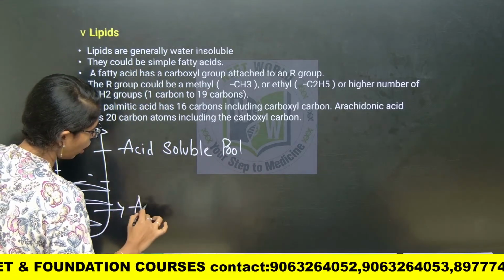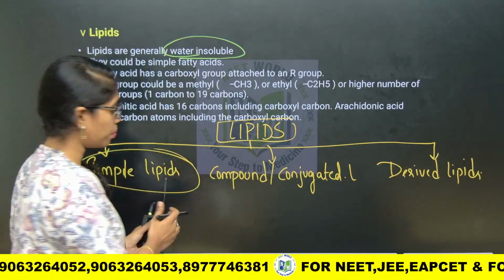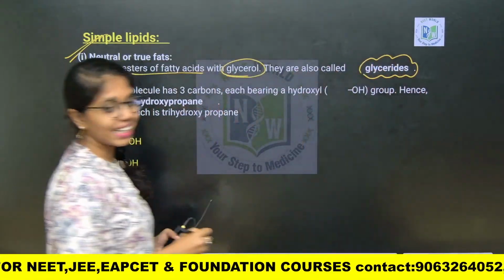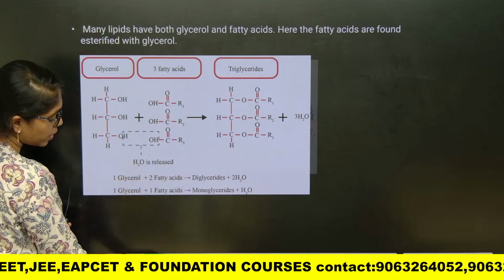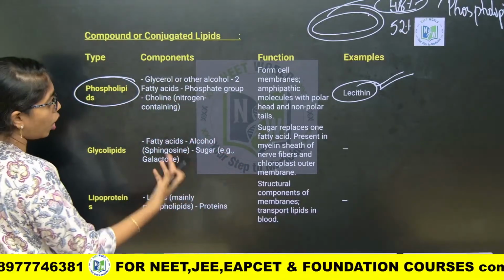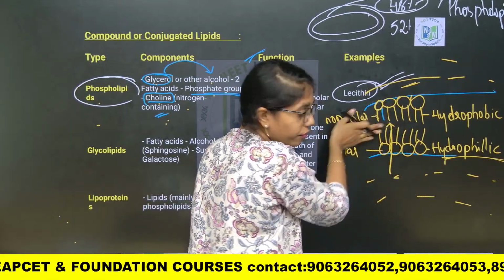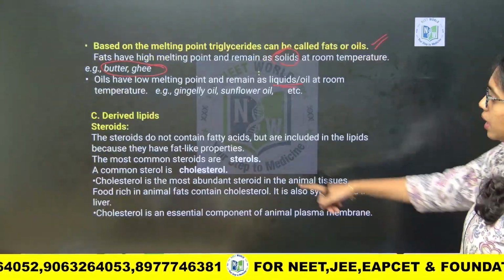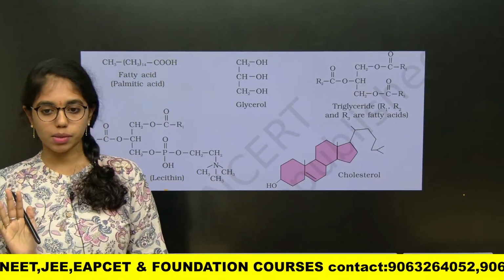100 Days NEET Challenge: Lipids Explained by Sai Prasanna Ma'am | NEET 2026 Must Watch!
Welcome to 100 Days NEET Biology Challenge, where we break down every important NEET topic into easy-to-understand concepts. Today’s topic is Lipids—a high-weightage chapter from Biomolecules.

In this session, Sai Prasanna Ma’am, one of the most experienced and student-loved Biology teachers, explains types of lipids, structure, functions, saponification, hydrolysis, and key NEET PYQs—all in a crisp and clear way that will boost your preparation.

🧠 Perfect for concept clarity + revision
📝 NCERT-Based | NEET-Oriented | Time-Saving
📊 Suitable for Class 11 + Repeaters preparing for NEET 2026

👩‍🏫 About Your Teacher – Sai Prasanna Ma’am
Sai Prasanna Ma’am is known for her simple yet effective teaching style. With years of experience in mentoring NEET aspirants, she ensures every concept is understood, not memorized. Her explanations, real-life examples, and targeted question-solving have helped thousands of students crack NEET Biology with confidence.

At NEET World, we believe that “Your Direction is more important than your Speed.”
We are committed to providing structured, goal-oriented, and student-friendly NEET preparation. Through our expert faculty, powerful teaching methods, regular mock tests, and focused revision strategies, NEET World is proud to be a part of your journey—from a student to a future doctor.

📍Whether you're just starting or repeating, NEET World is Your Step to Medicine.

📌 Watch the full 100 Days NEET 2026 Playlist here: [Insert Playlist Link]